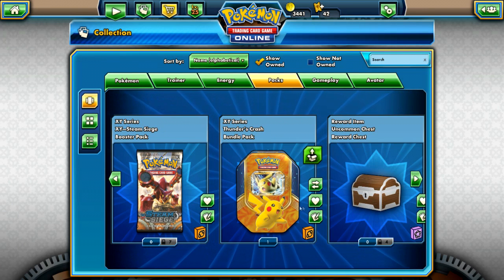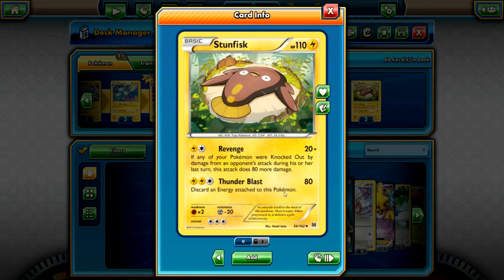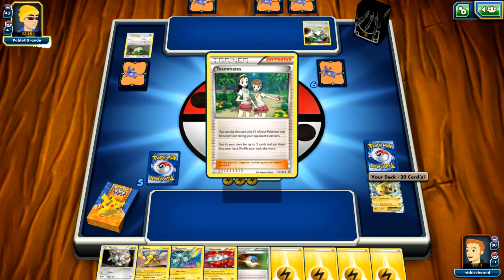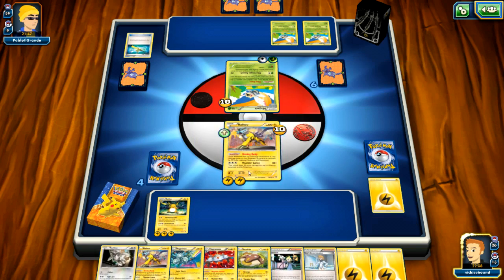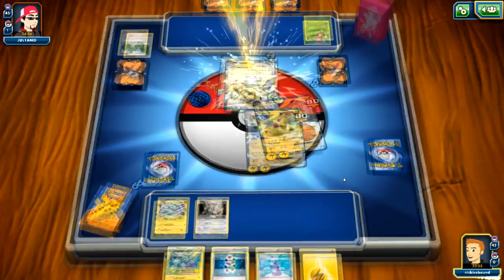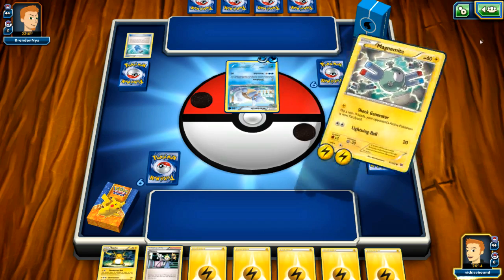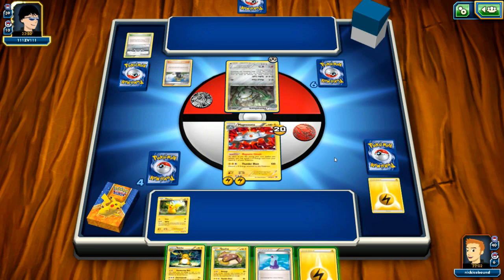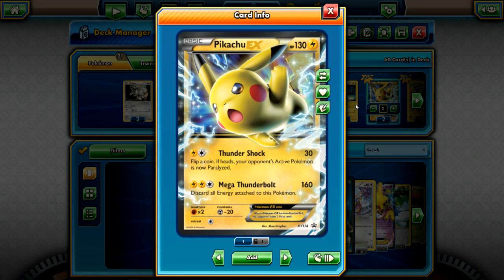Pokémon TCGO Pikachu EX Fall 2016 Tin deck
playtesting the virtual deck that came with the Pikachu EX Tin.